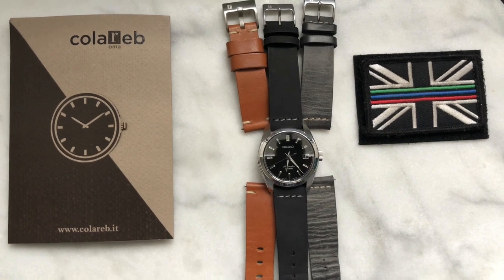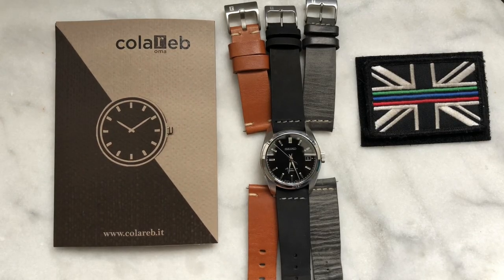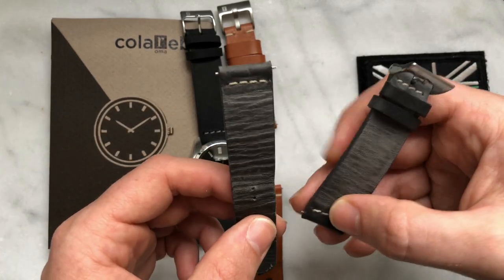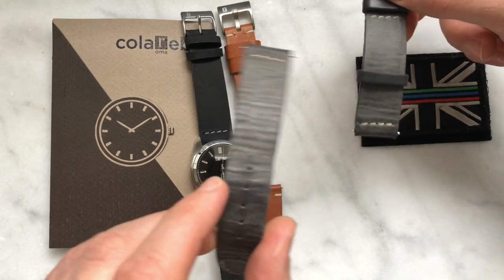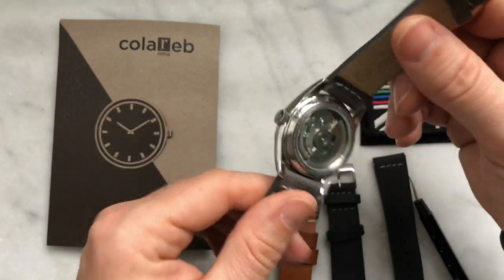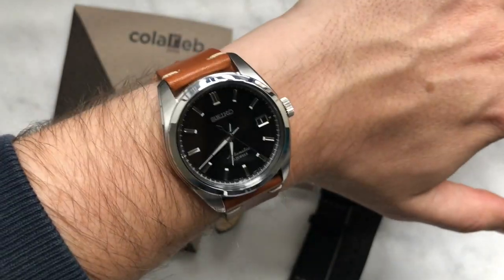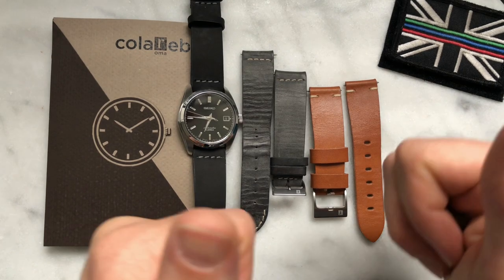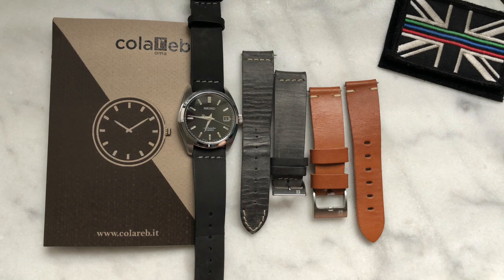BEST WATCH STRAPS IN THE WORLD? (2020 REVIEW)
Thank you for clicking on my video! I am new to Youtube and I plan on making many more videos. I hope you stick around.

In this video I review the watch strap brand Colareb and discuss if they really are the best watch strap brand in the world.

I have showcased my Colareb watch straps on my Seiko SARB033.